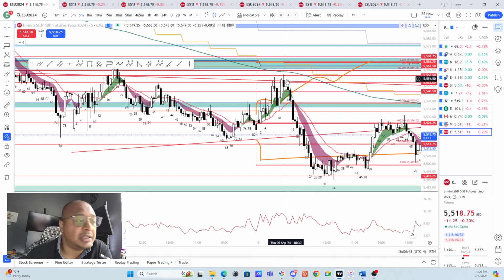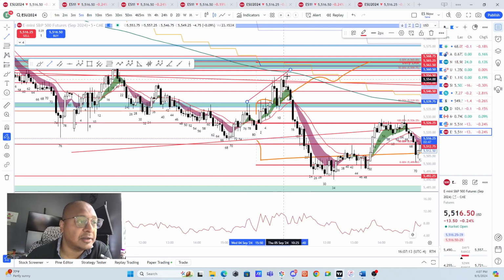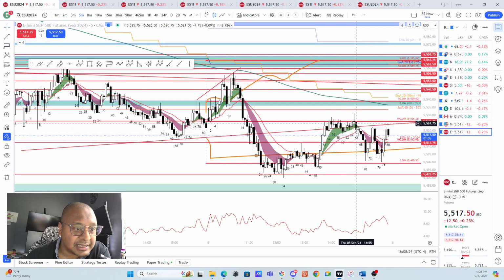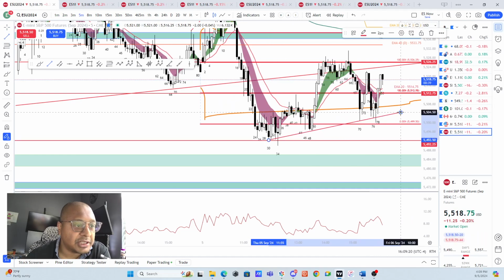Both Bulls & Bears stayed Active For A Trading Range: What Happened in the Markets Today 9/5/2024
Both Bulls and Bears stayed Active Creating another Trading Range Day: What Happened in the Markets Today 9/5/2024